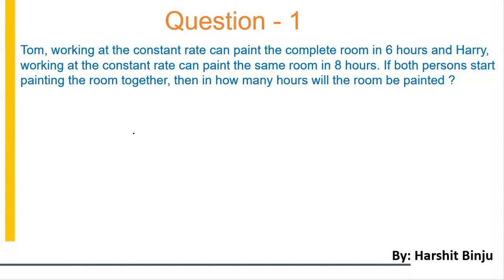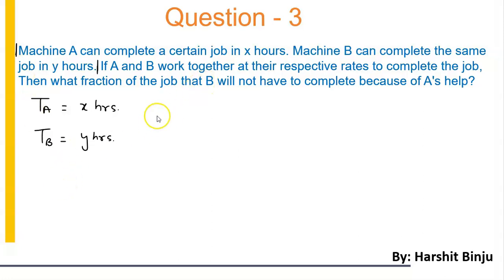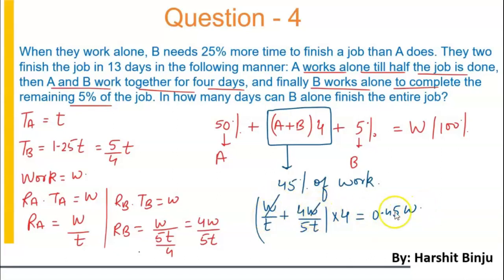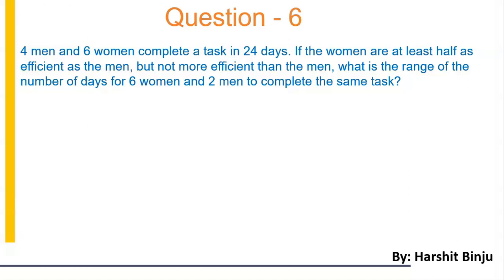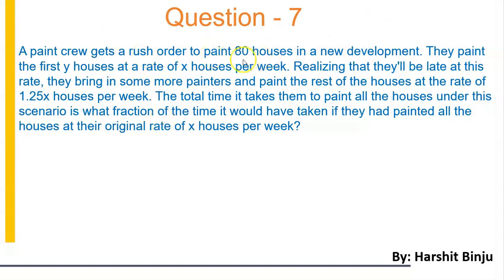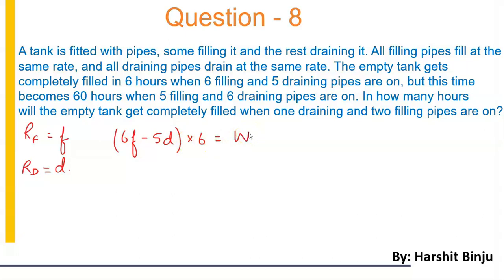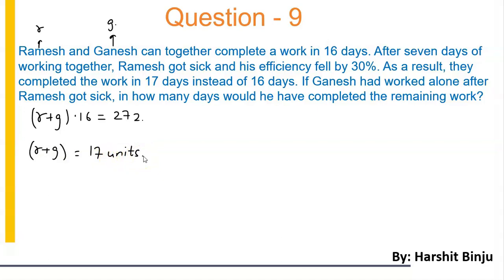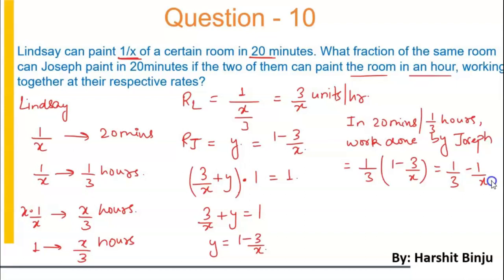Time and Work - Questions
1) Basic concepts for Time and Work
2) Methods on how to solve questions of Time and Work.